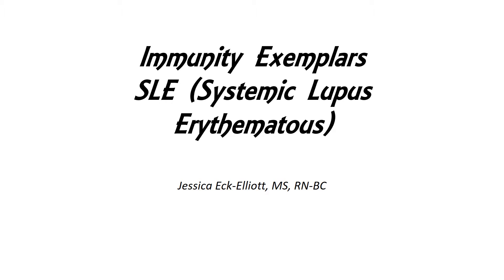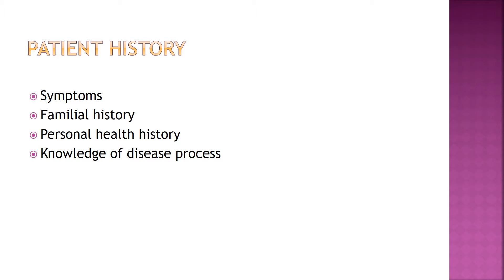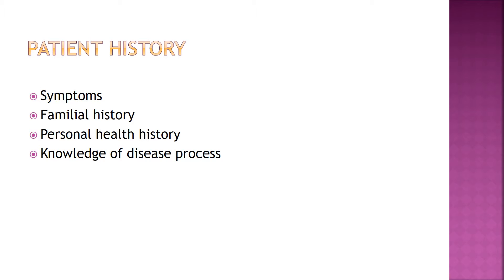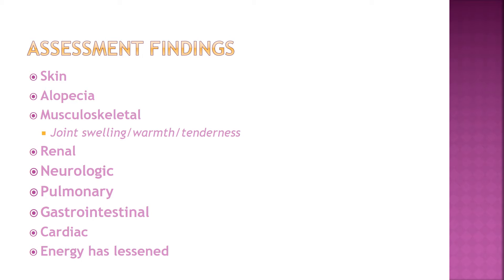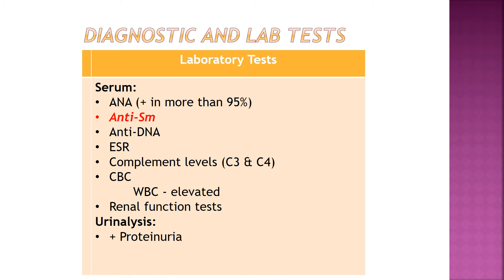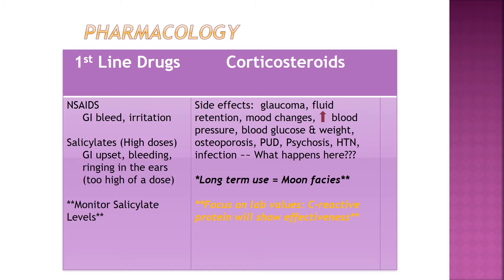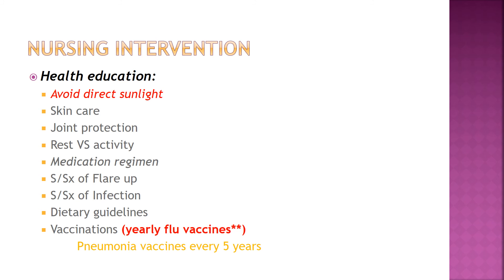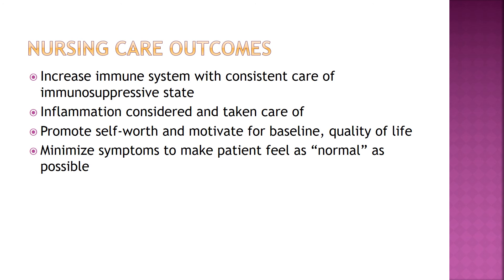Immunity Exemplars SLE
This presentation focuses on SLE.